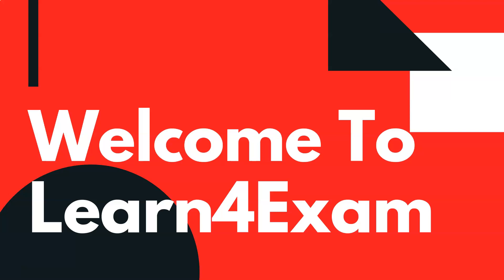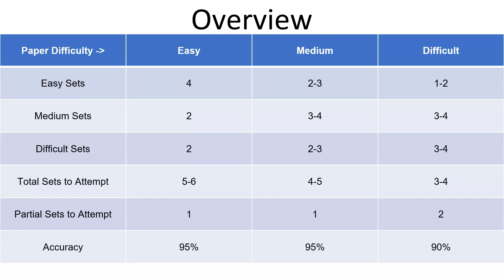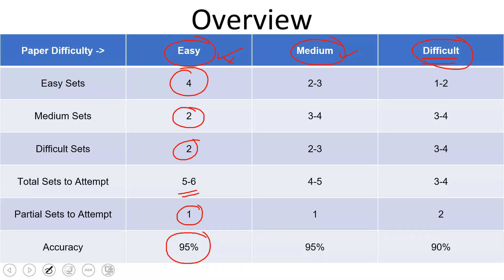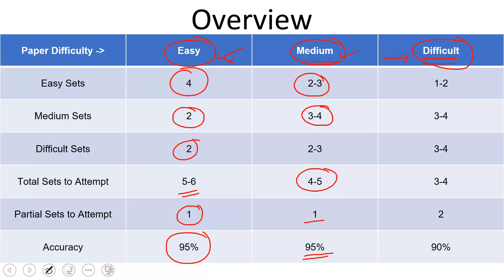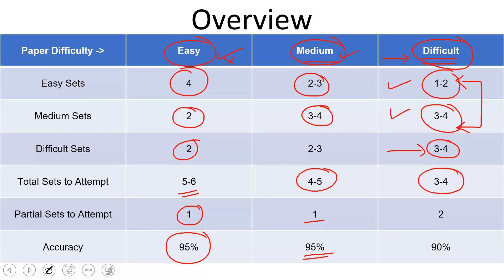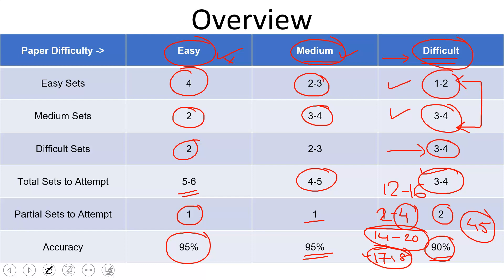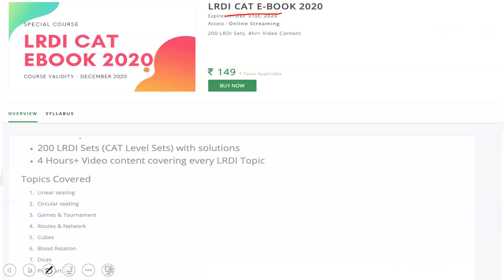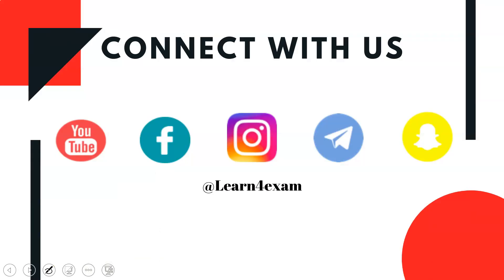How Many Questions For 99%tile in LRDI Section of CAT Exam 2020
1. Report the matter to the webmaster,
2. File DMCA notices – initially with Google, later legally
3. File Youtube Copyright Violation Reports.